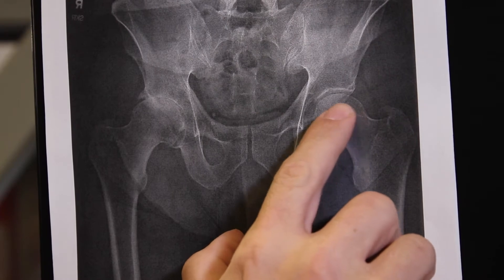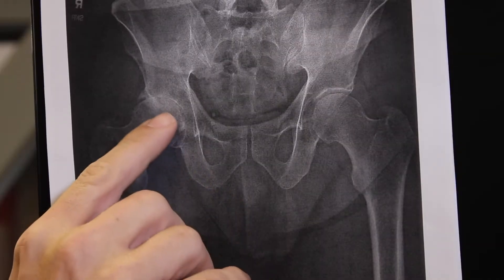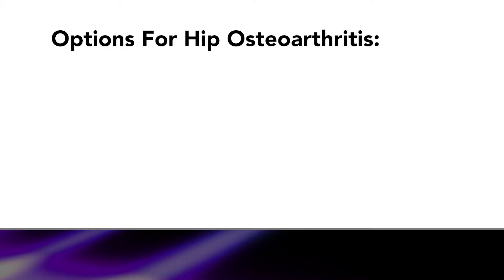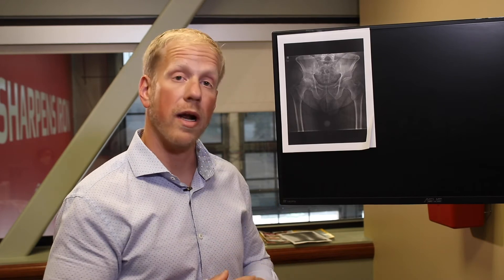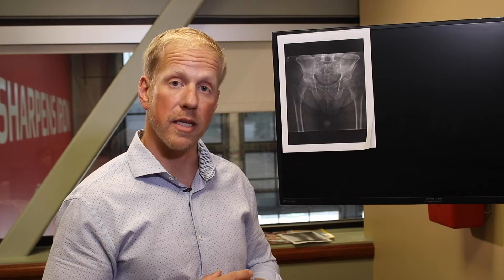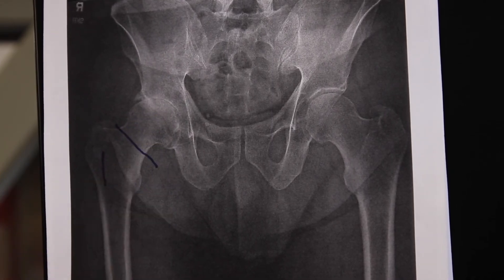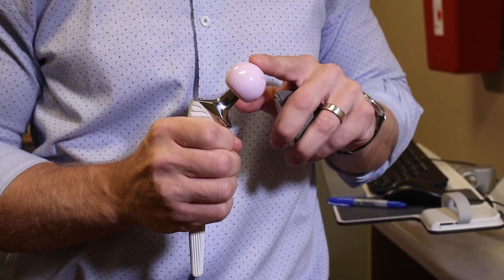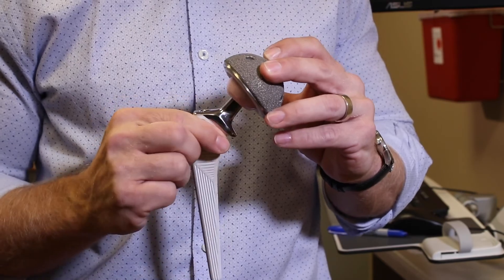What you need to know about Hip Replacement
Dr Jesse Chrastil, hip and knee replacement surgeon at Panorama Orthopedics & Spine Center , discusses the anatomy of the hip and what they look for when they diagnose osteoarthritis of the hip and the options that you have to relieve the pain. He discusses the anterior approach to hip replacement and what they do during a hip replacement.